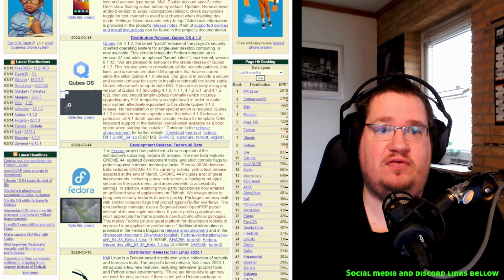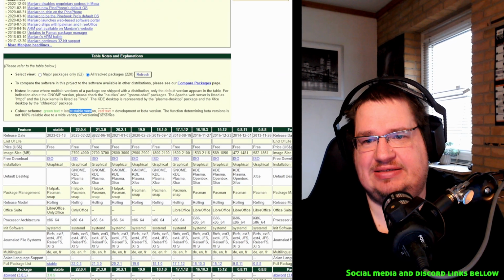Windows and Linux users are both beta testers!